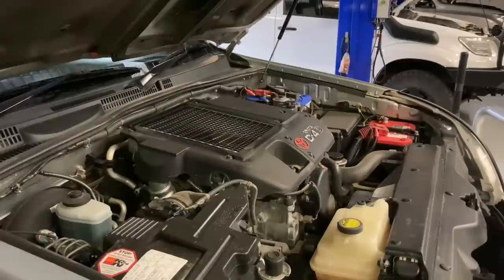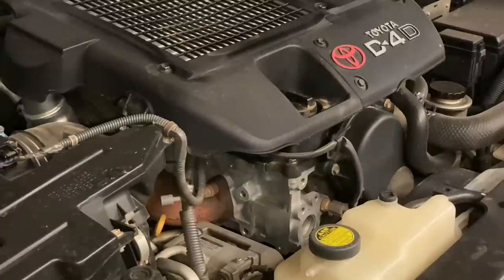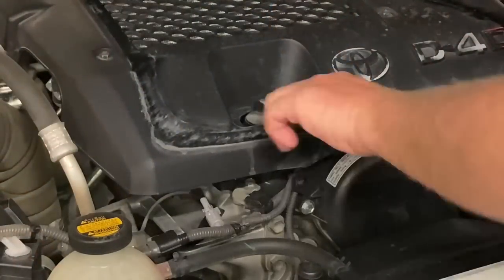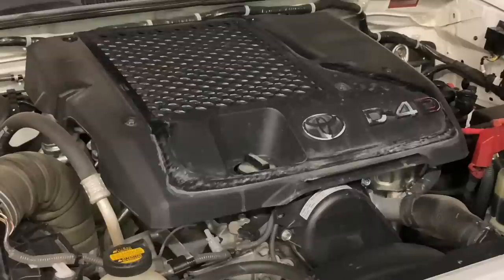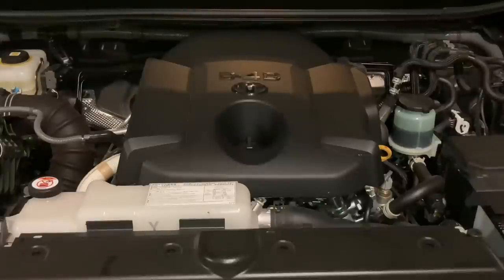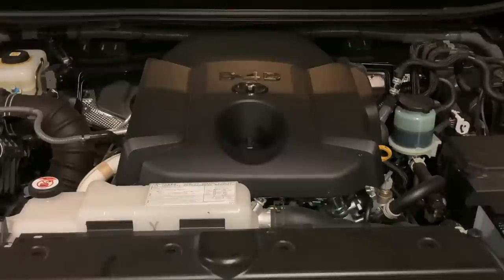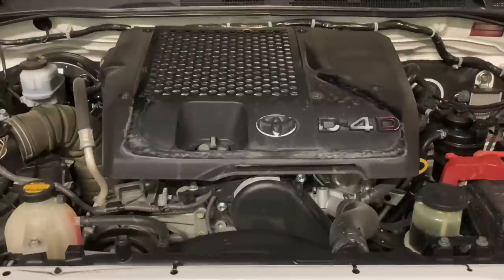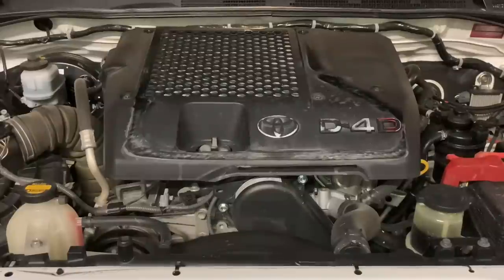URGENT WARNING AVOID THIS ENGINE CATASTROPHIC FAILURE So Easy ALL VEHICLES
LISTEN & watch to UNDERSTAND and AVOID FAILURE on ALL USED CARS
Oil change
I spend 30 minutes for you, please listen
All used vehicles & engines